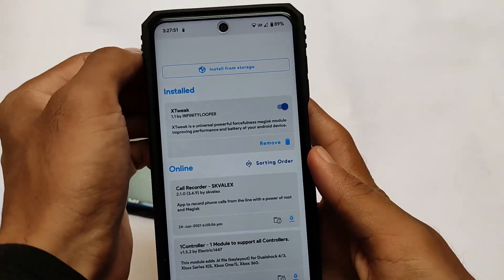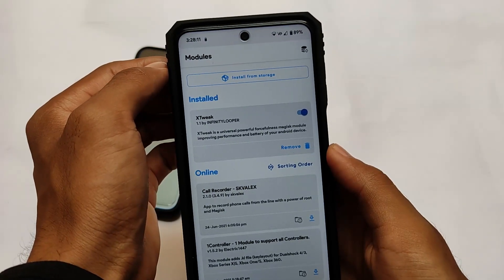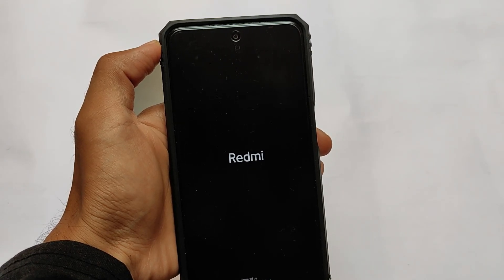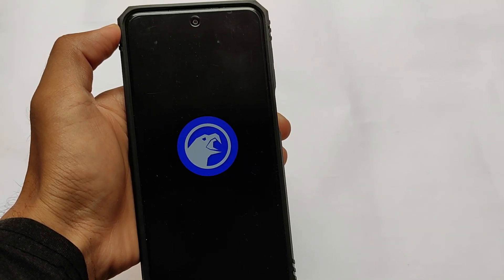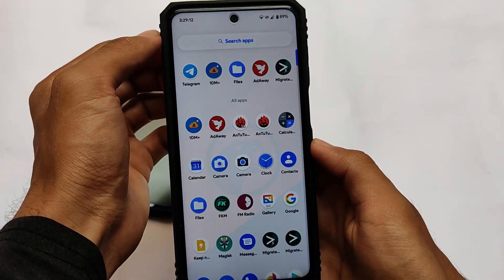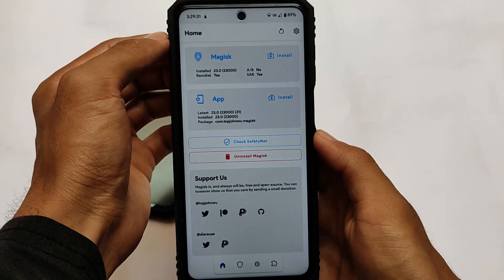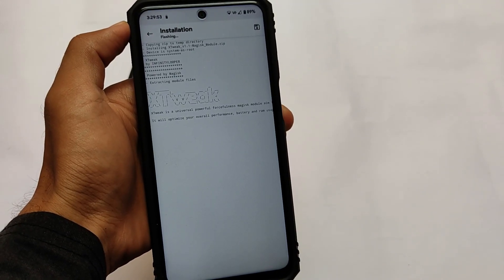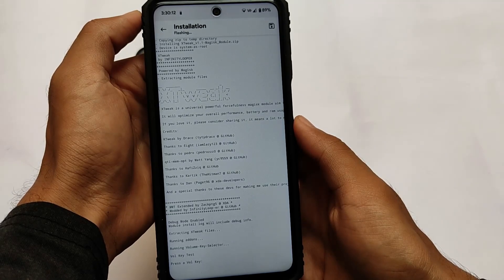Best Ever Android Tweak ? Increase Performance & Gaming ⚡⚡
Hey guys, What's Up? Everything good I Hope. In this Video, I'm gonna show you " Best Ever Android Tweak ? Increase Performance & Gaming ⚡⚡ " . Make Sure to watch this video till the end to understand everything.